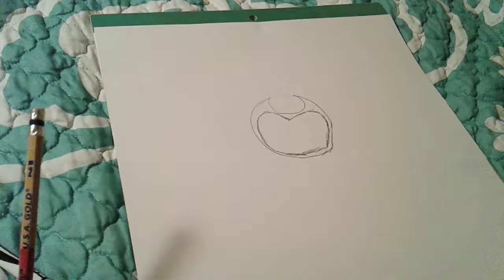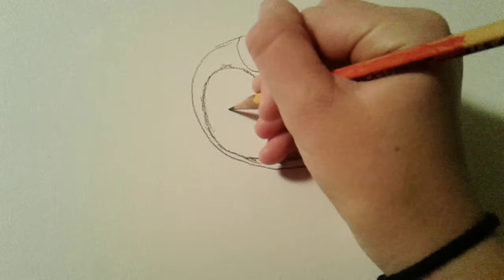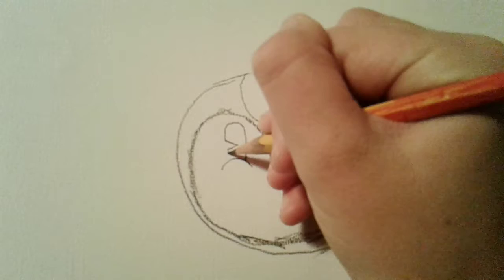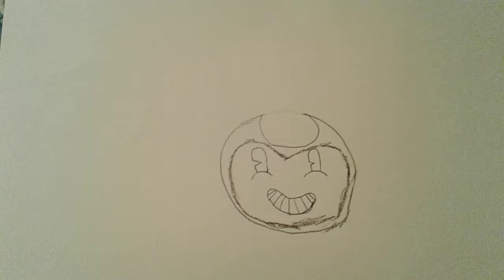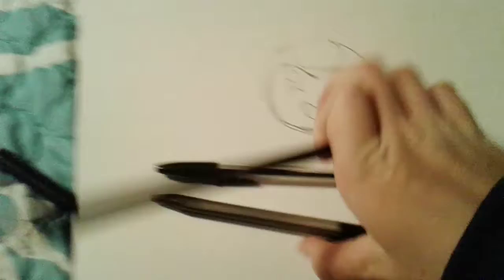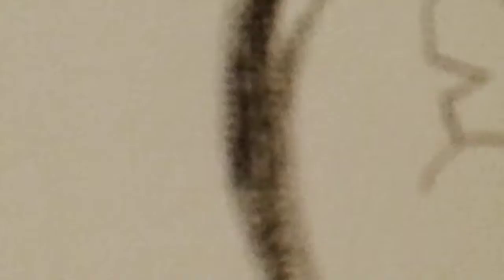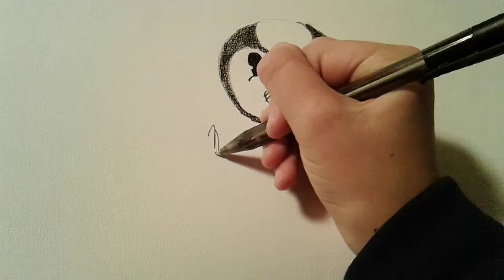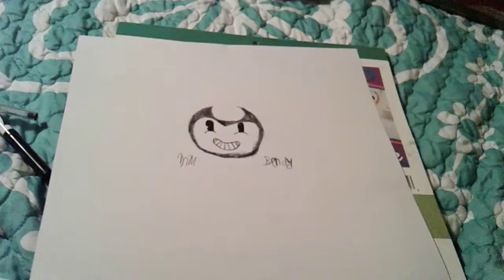Bendy part 2 finishing touch